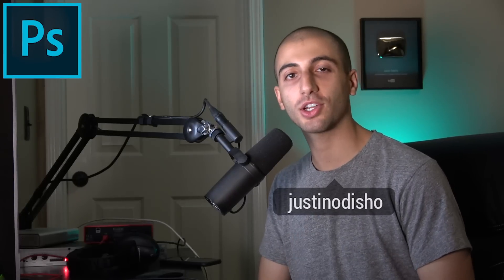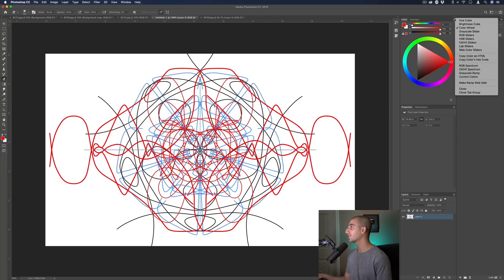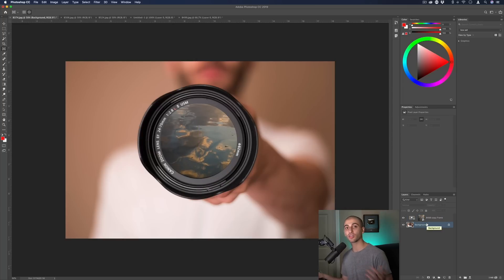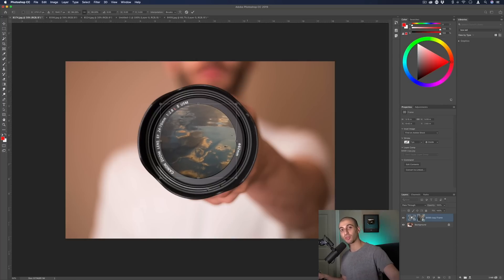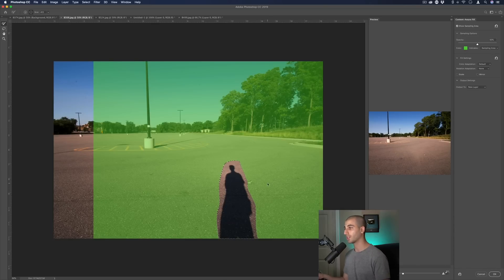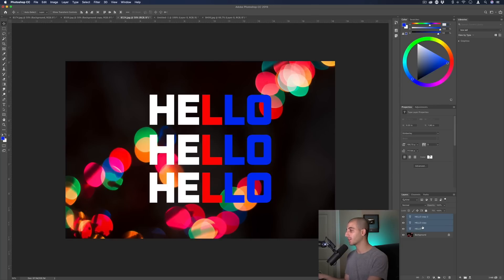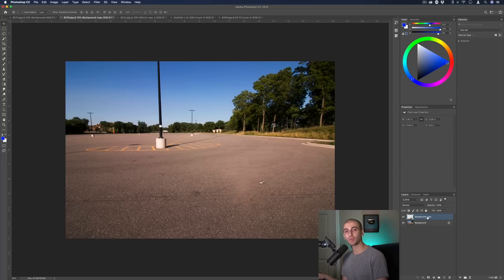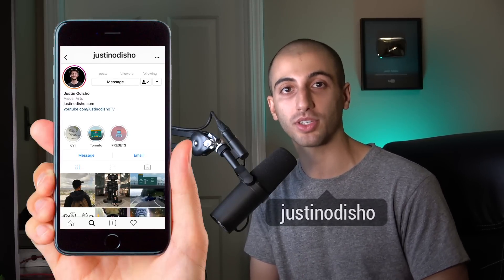What's New in Adobe Photoshop CC 2019